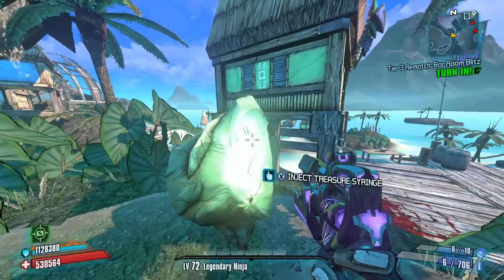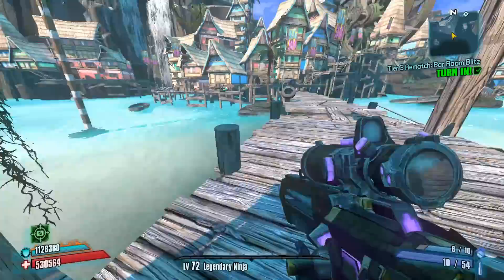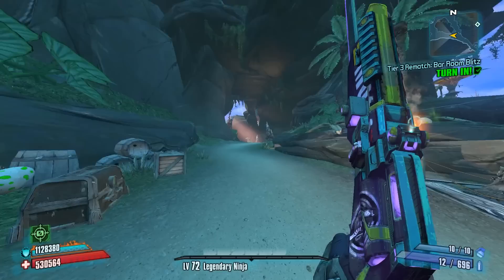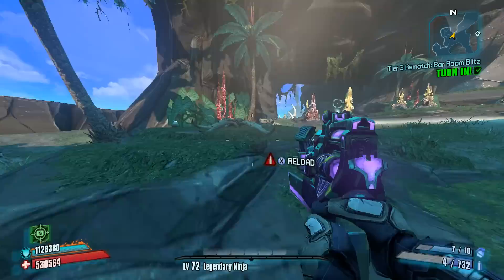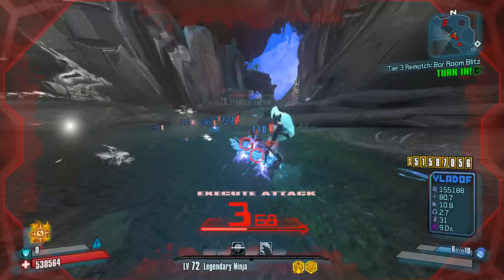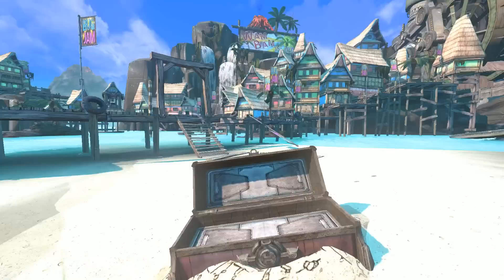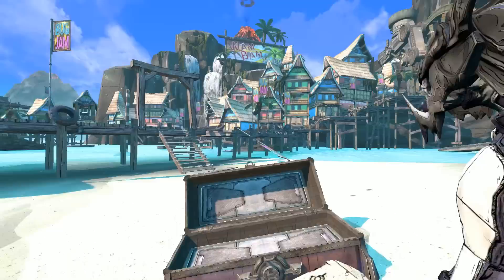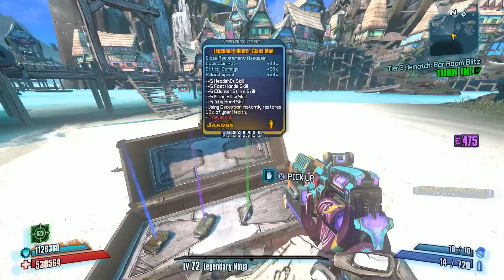Treasure Syringes! Legendary items, Etechs, and Purples! Head Hunter 5, Son of Crawmerax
Like most of the other head hunter packs, the fifth one, Sir Hammerlock vs the Son of Crawmerax, has a small mini quest hidden in it. This one requires you to craft 3 treasure syringes at the cost of 30 Eridium, and then spawn three different treasure Varkids.  You will get three treasure chest along the way with all 3 giving solid gear, especially the last one, which has a high change to drop legendary weapons.

This is from the last DLC for Borderlands 2, and I am playing the assassin character, Zer0, with a melee build.